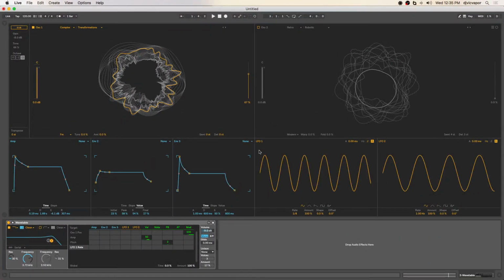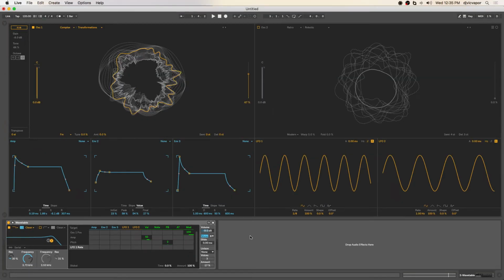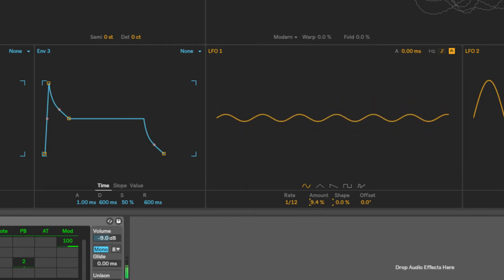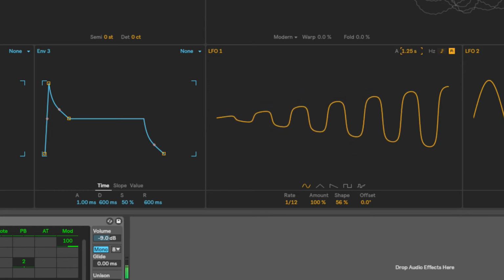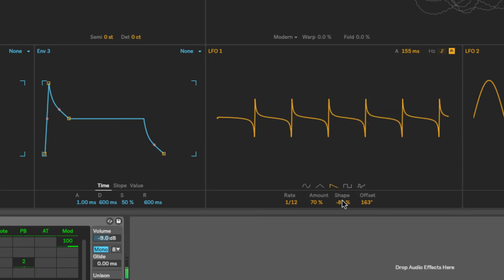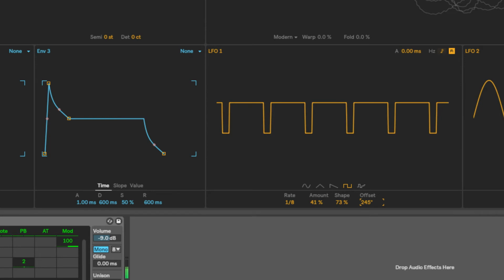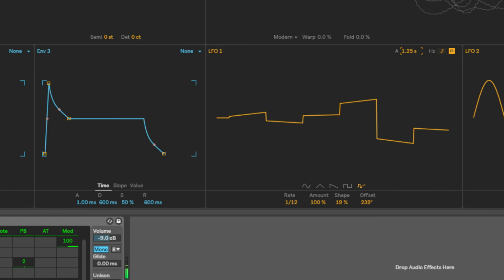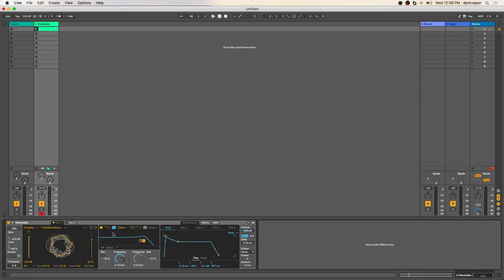Ableton Live - Wavetable LFO - Part 2 - Lesson 8 - feat. (djvicvapor)